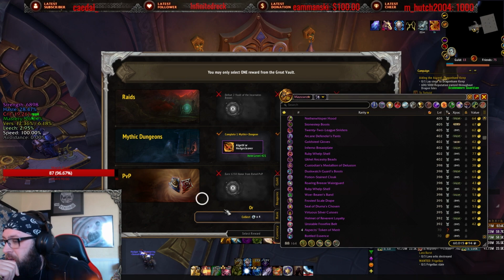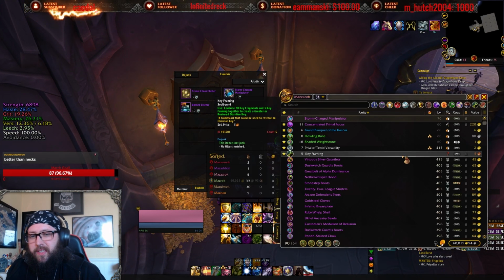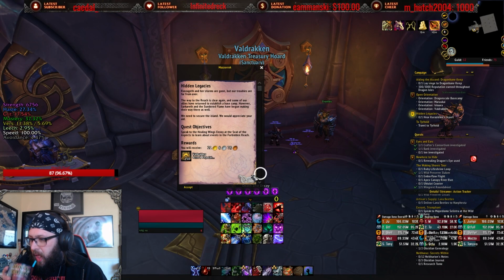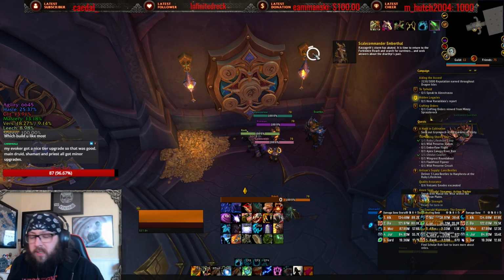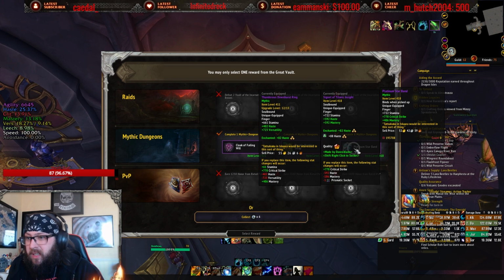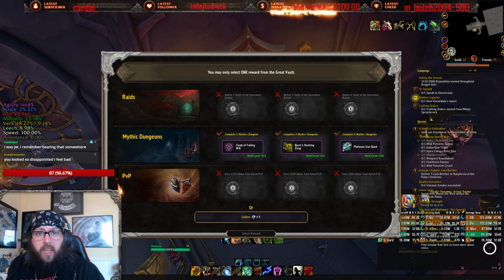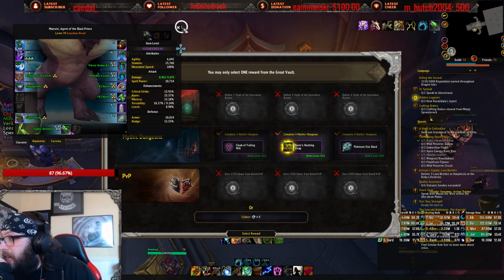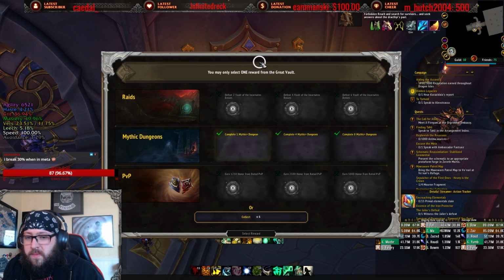Great Vault March 21st 2023! 10.0.7 is here!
6 tanks and one Survival hunter for vaults?!?! lets see what we get!